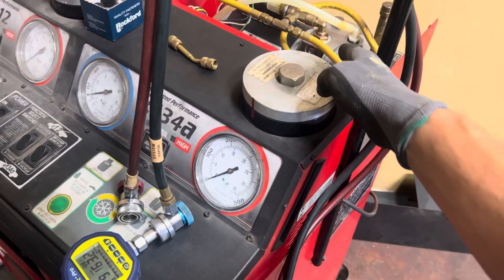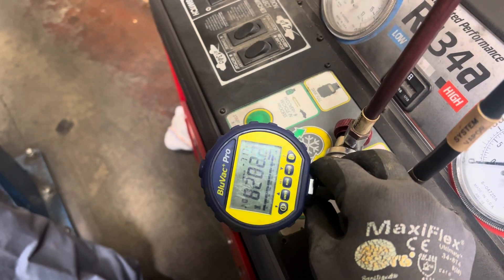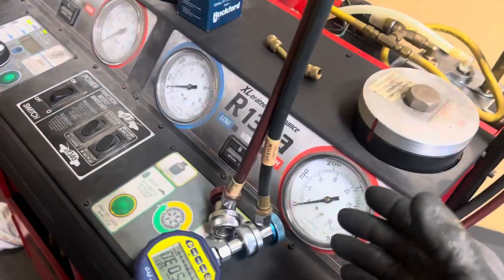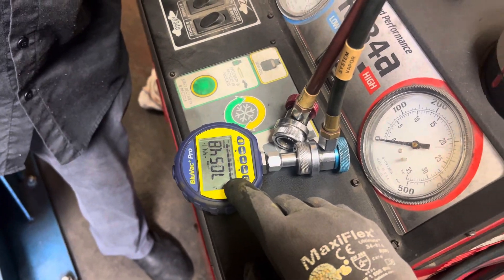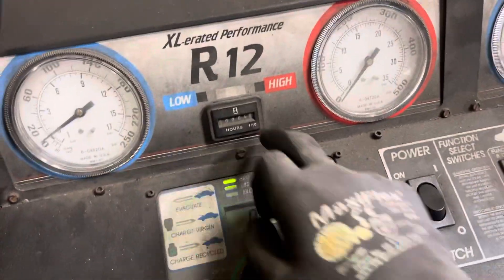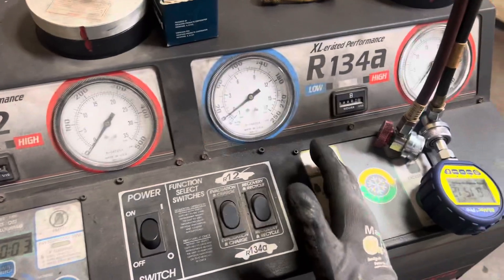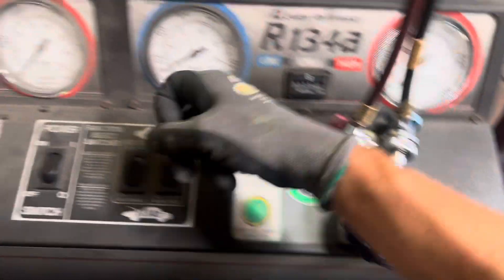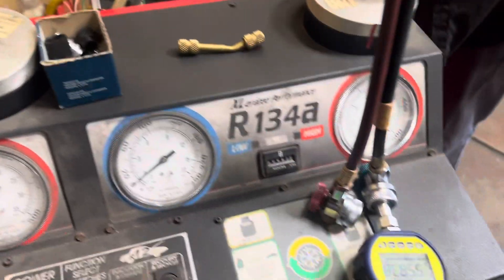￼AC Machine￼ Vacuum pump dead quiet after changing vacuum pump oil can’t even tell it’s running￼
Old analy gauge not working anymore can imagine as it slowly started heading towards not working what kind of false readings were being given on all the Prior cars￼￼